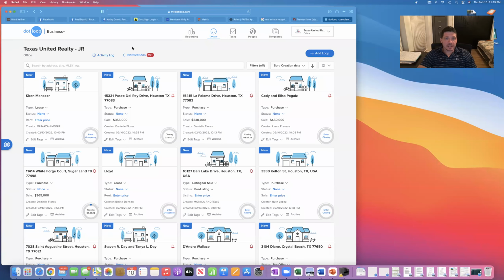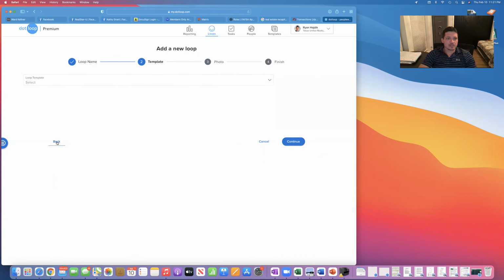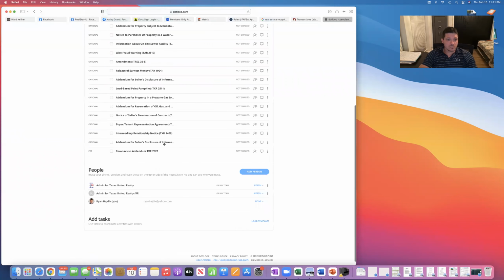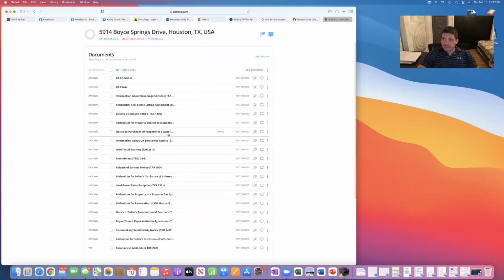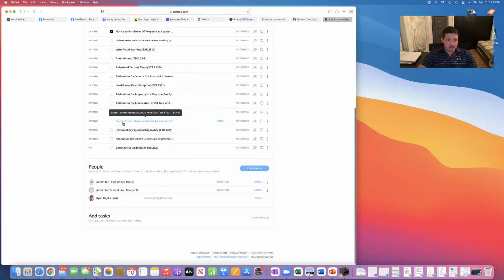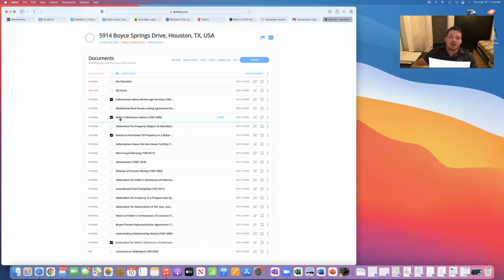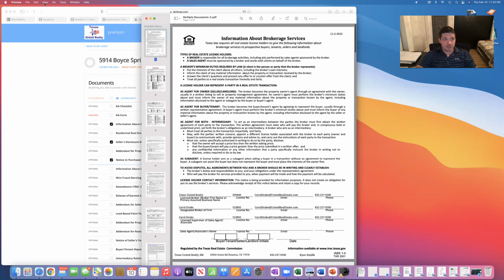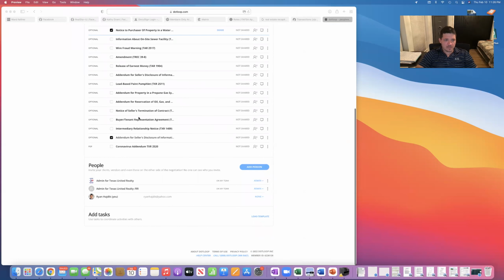creating a loop for listing agreement and addendums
HOW to create a LOOP for a transaction in DOTLOOP for your contract package